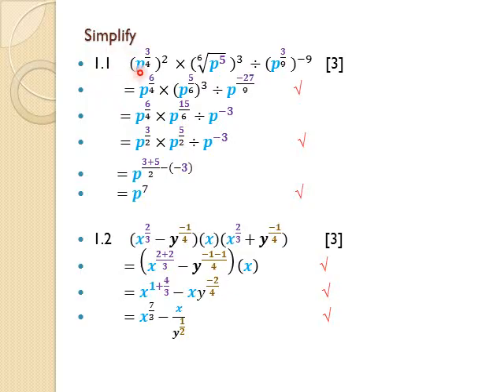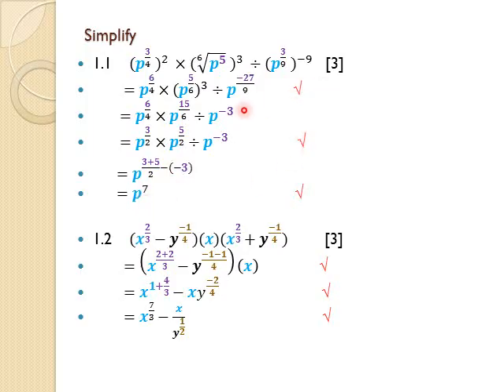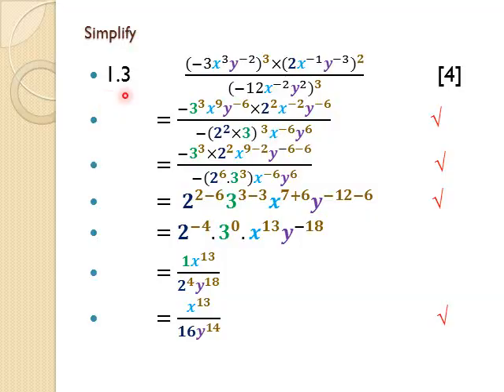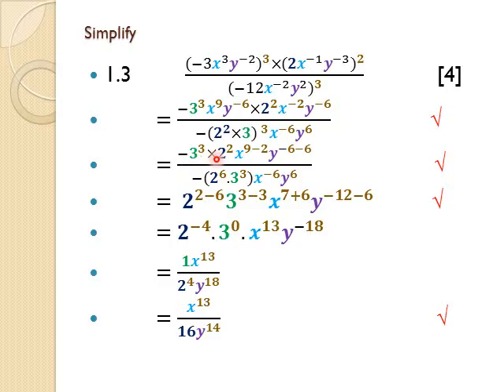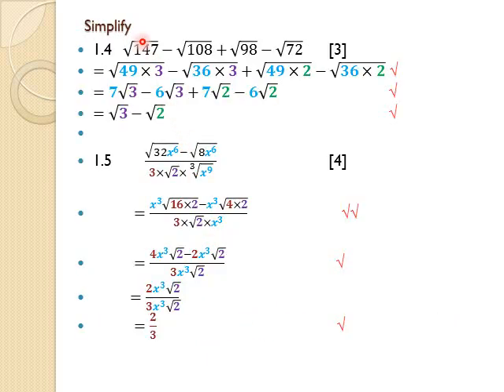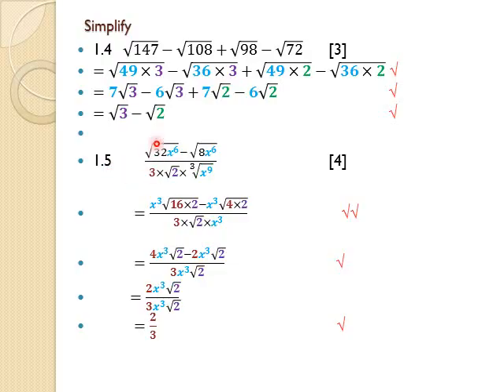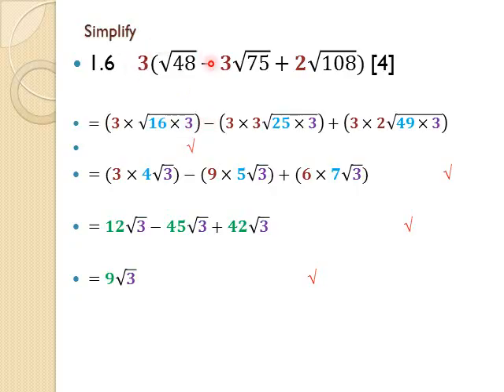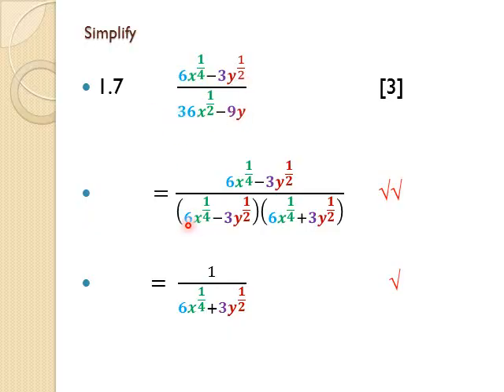1 17 1 Solutions Grade 11 Exponents and Surds Assignment